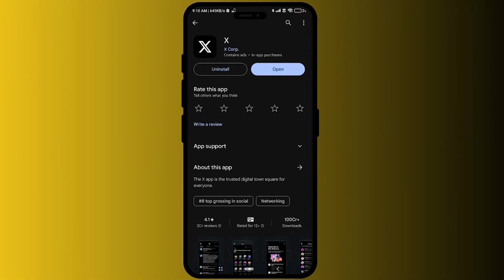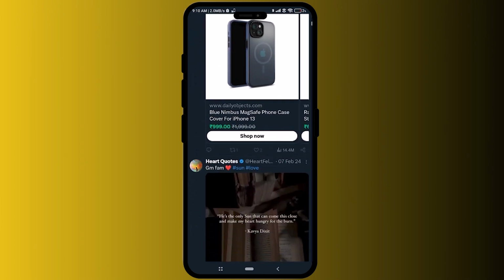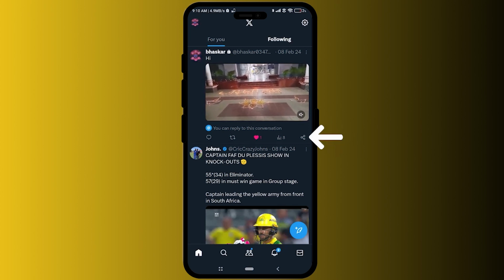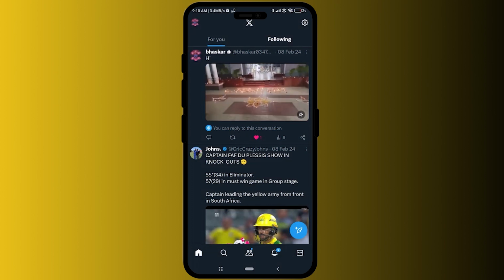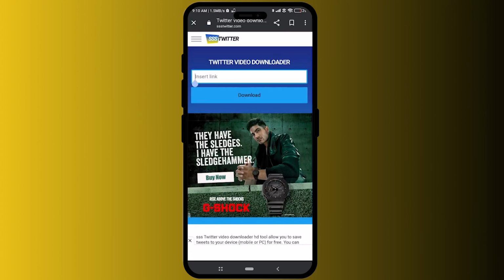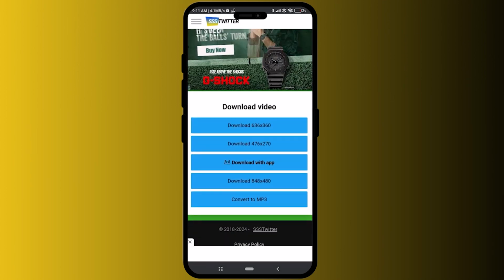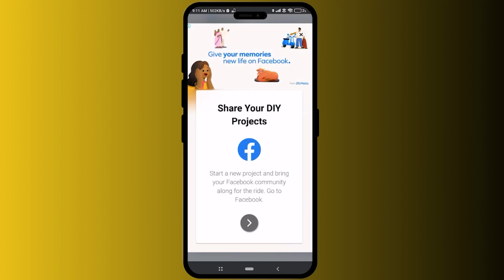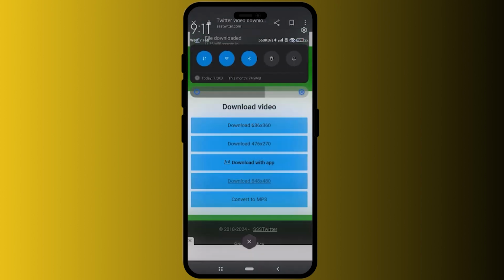How to DOWNLOAD Twitter Videos on Android 2024 (EASY AND FAST)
Want to save your favorite Twitter videos directly to your Android device in 2024? You're in luck! In this tutorial, we'll show you how to download twitter videos on android mobile, so you can enjoy them offline anytime, anywhere.

With our step-by-step guide, you'll learn how to download Twitter videos with ease, bypassing the need for third-party apps or complicated processes. Whether it's a hilarious meme, an informative tutorial, or a heartwarming moment, you'll have the power to save it to your device in just a few taps.

Join us as we explore the various techniques for how to download video from twitter on android, including using built-in browser features and reliable third-party apps. From copying video links to selecting the perfect download option, we'll cover everything you need to know to master the art of download twitter videos on android phone.

Don't miss out on the opportunity to build your offline video library and enjoy Twitter content on the go – watch our tutorial now and become a pro at how to download videos from twitter android.

Let's make downloading Twitter videos on Android a breeze in 2024 and beyond!